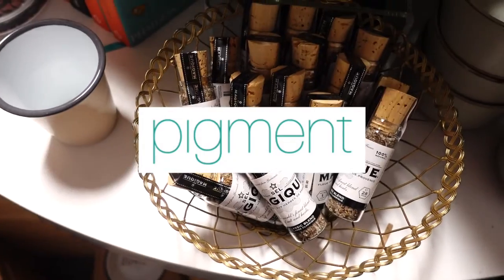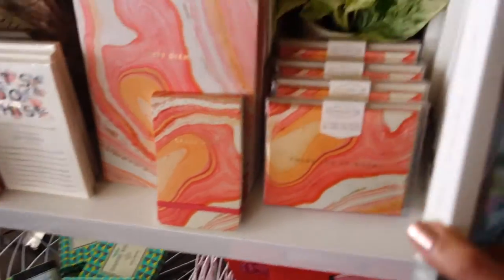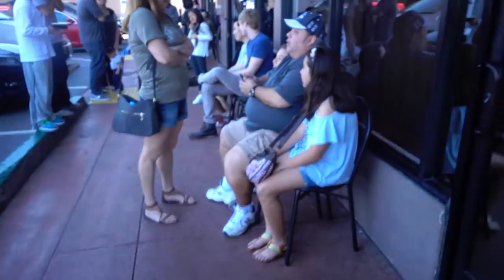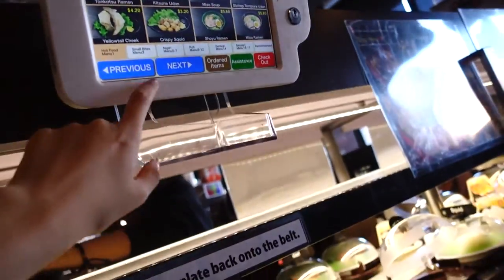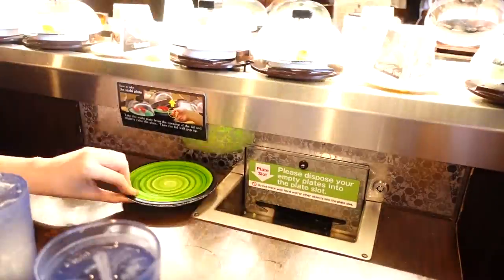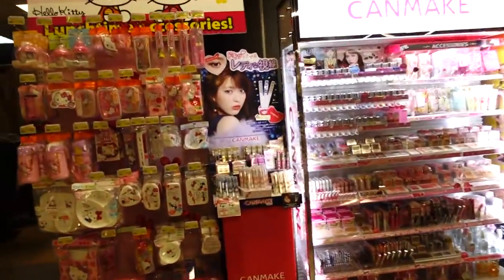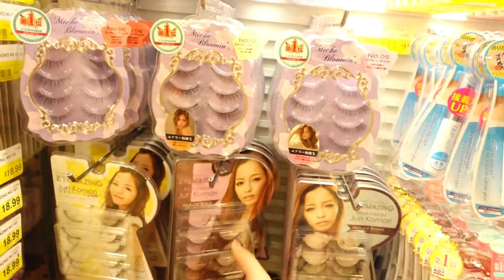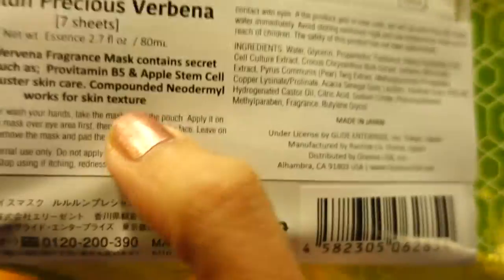SUCCULENT AND INDOOR PLANT SHOPPING | FILIPINO VLOG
WHERE TO FIND COOL PLANTS AND SUCCULENTS | FILIPINO VLOG

📺Missed My Previous Video? ↫
🍍 Featured Places in San Diego, Ca
- Mitsuwa Market Place
- Pigment
- Kula Revolving Sushi Bar and Restaurant